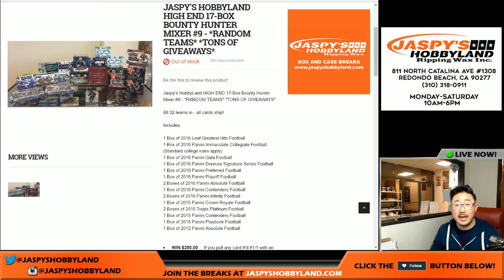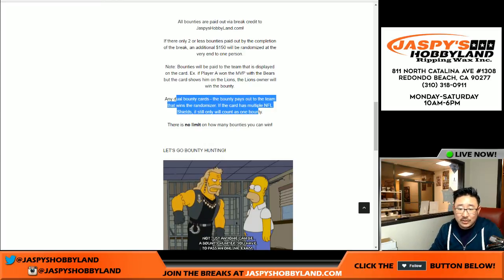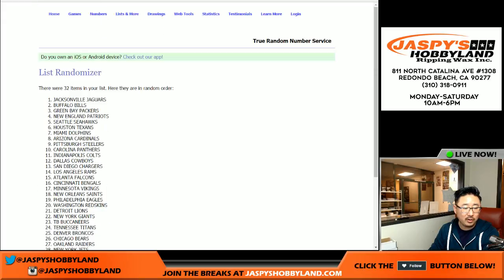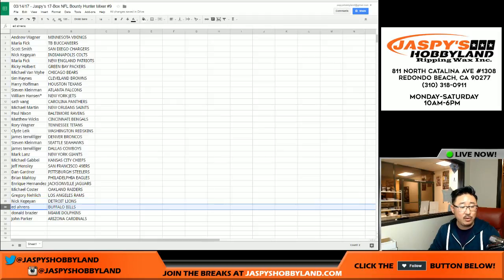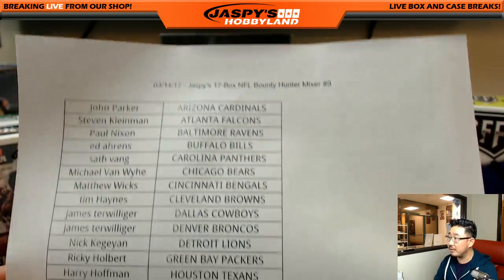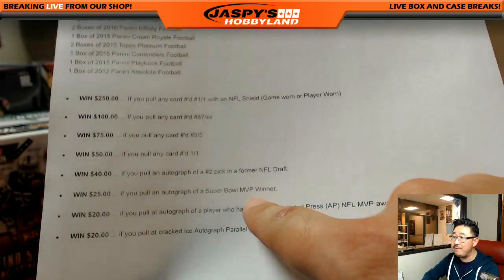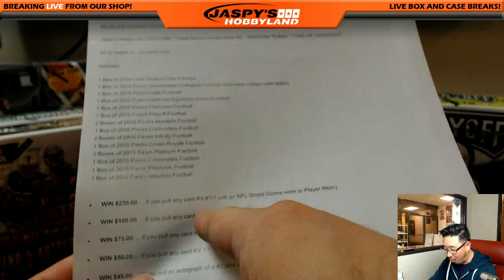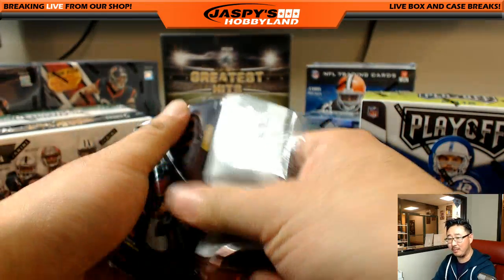03/14/17 - Jaspy's 17-Box NFL Bounty Hunter Mixer #9